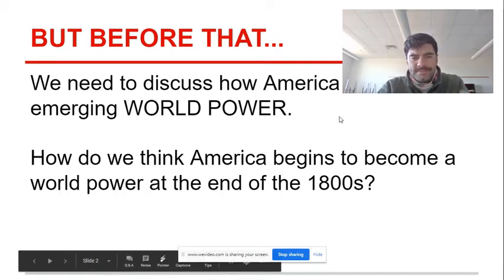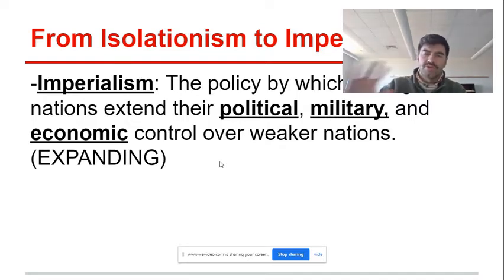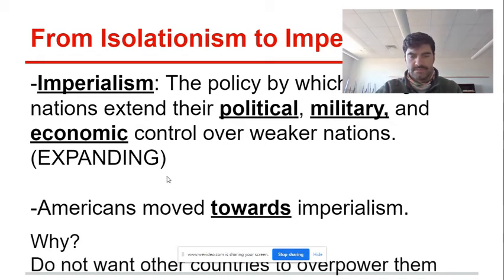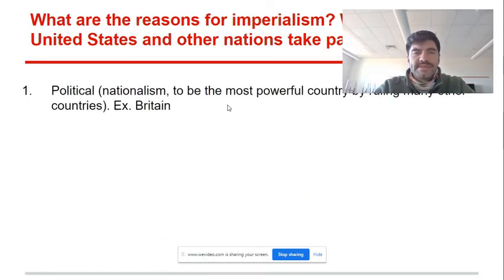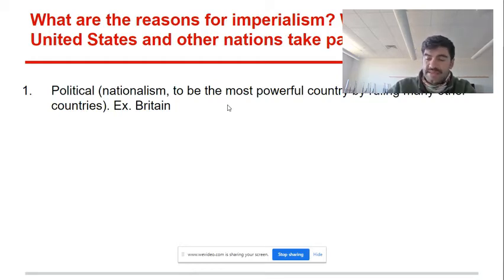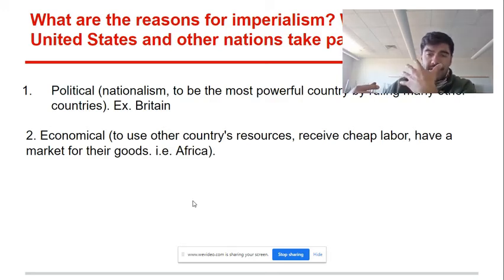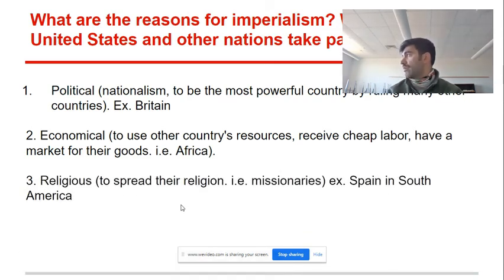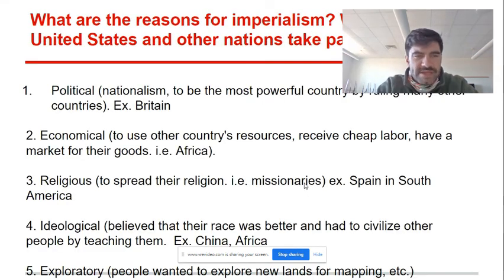Imperialism & Acquisition of Hawaii Part 1